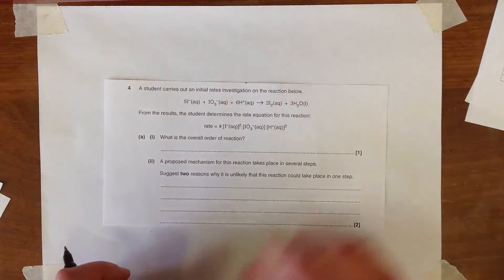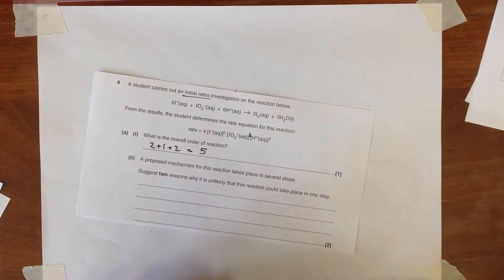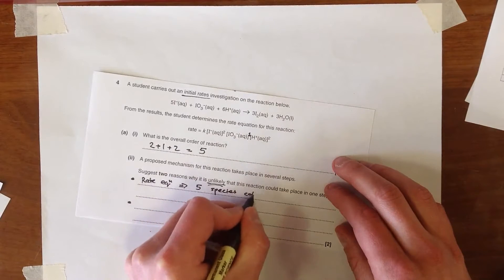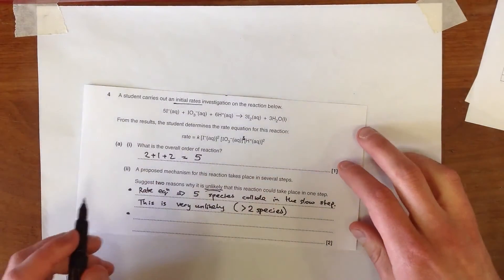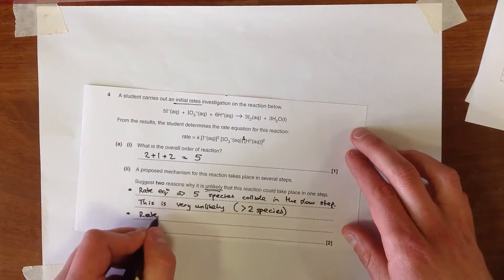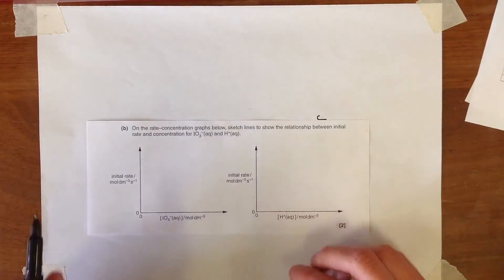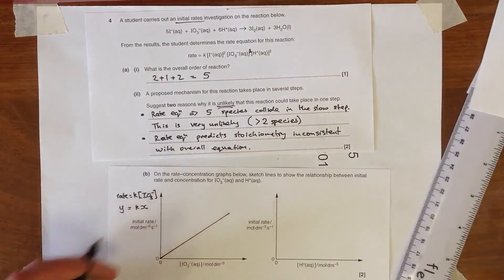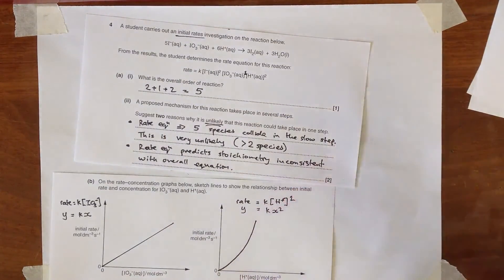F325 Jun14 Q4a-b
Make sure you attempt the question before watching this!